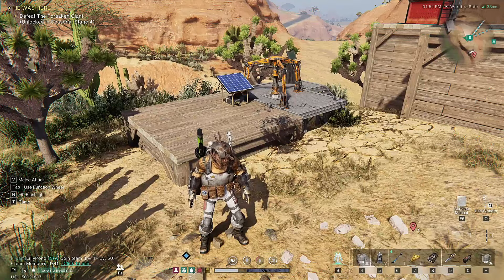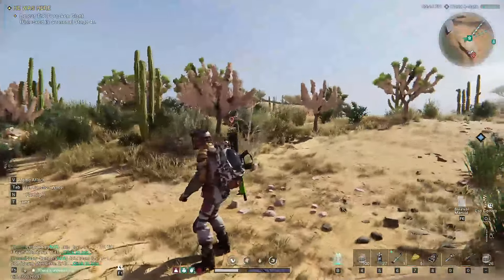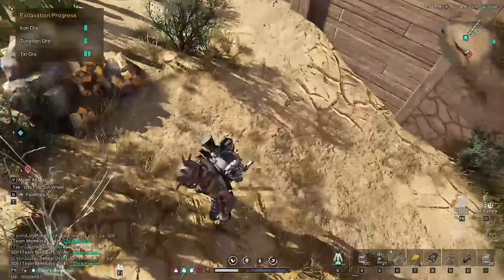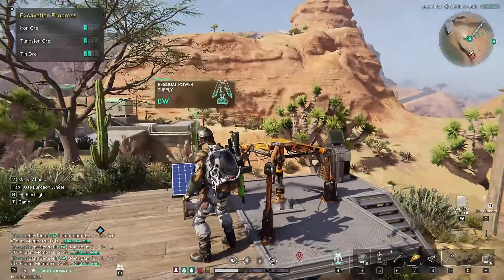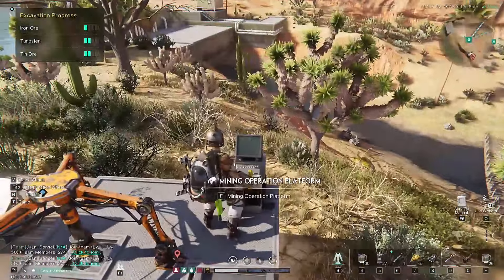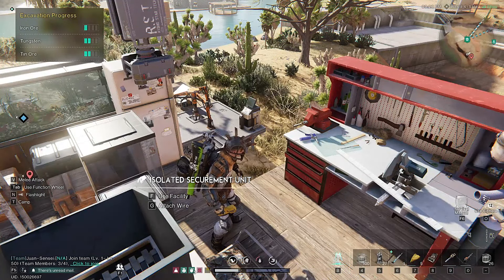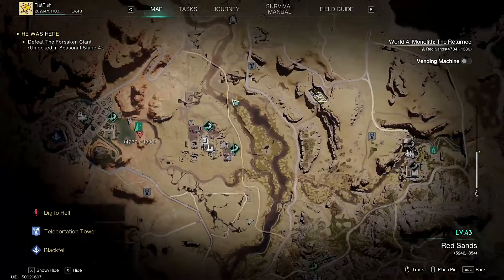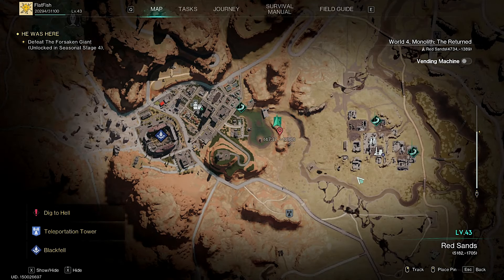How to Find THE BEST Spots for the Mining Platform in Once Human!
THE BEST Spot in Once Human to get TUNGSTEN AND SALT with the
Mining Platform! Once Human Mining Platform Best Place for tungsten is easy to find with the once human resource detector!

JESUS DIED FOR YOU       .